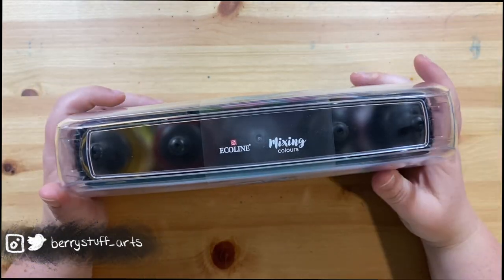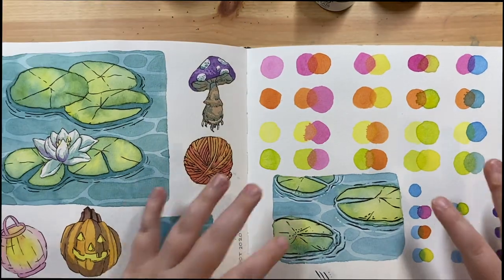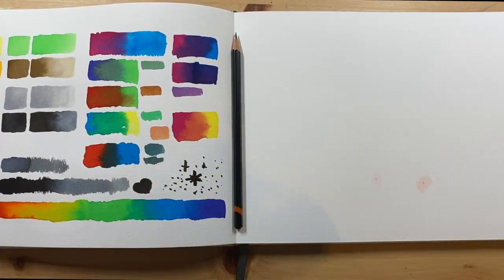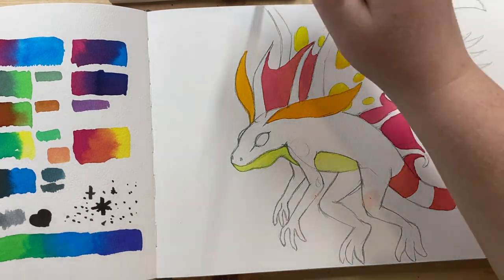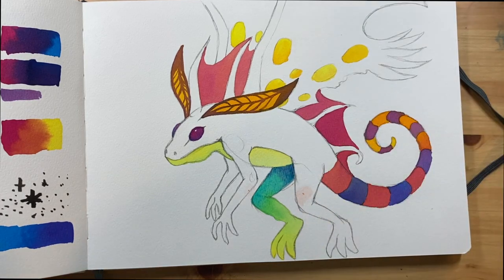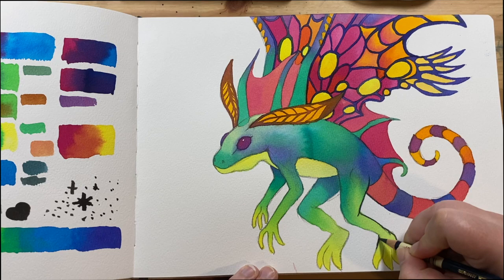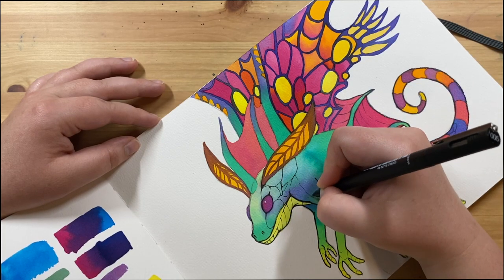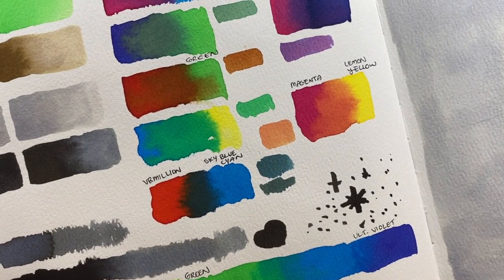Trying A New Art Supply! - Ecoline Liquid Watercolors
I got to try a new art supply that Ive been eyeing for a little while. And I finally decided to give it a go!

›› Materials Used
Etchr Sketchbook Cold Press
Ecoline Liquid Watercolors
Round Watercolor Brushes - Simply Simmons 4
Uni-Pin Fineliner
›› Music
HookSounds – Calm Optimistic Ambient and Same Old Happiness